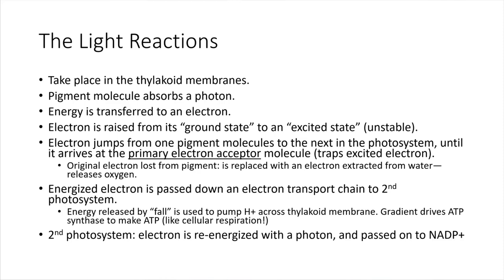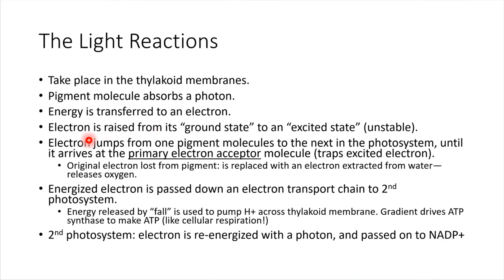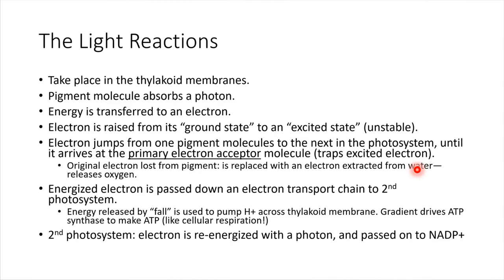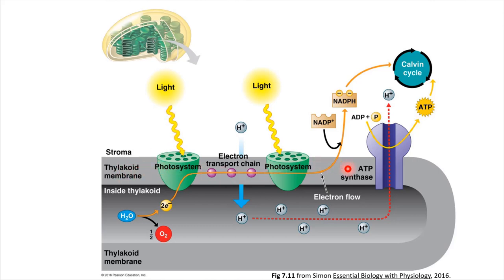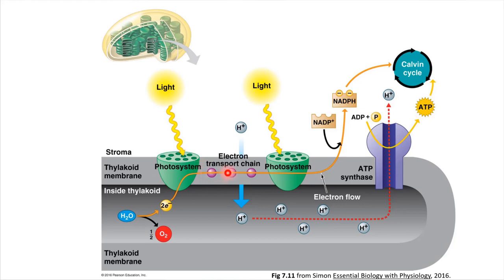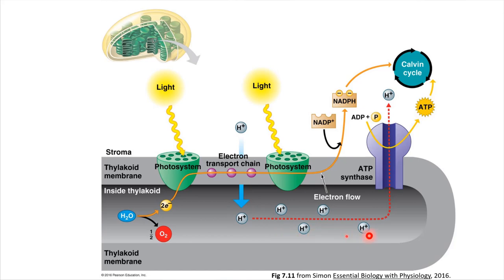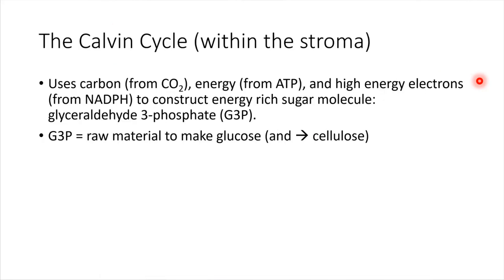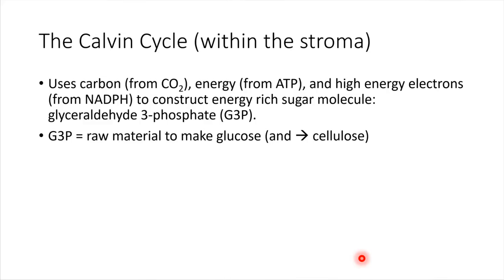Photosynthesis part 2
F20 BIOL1 OS5